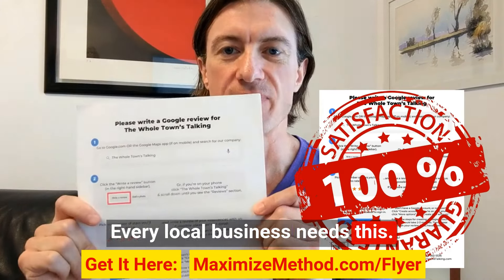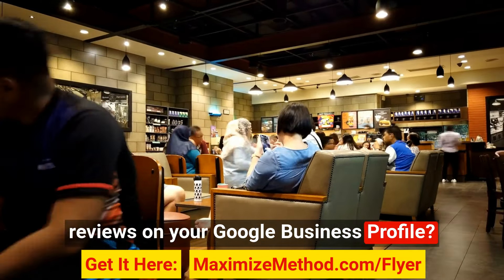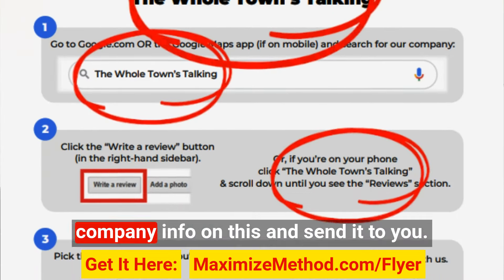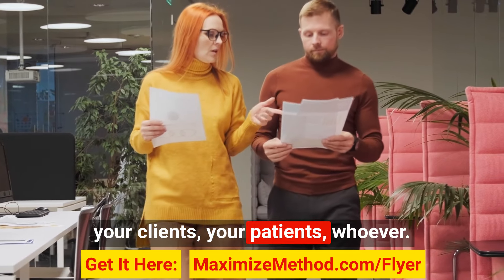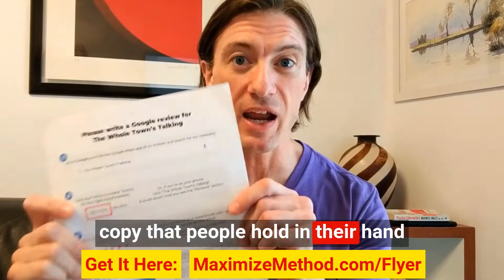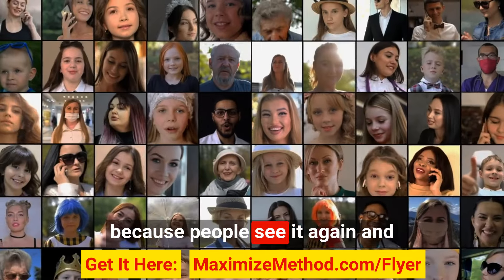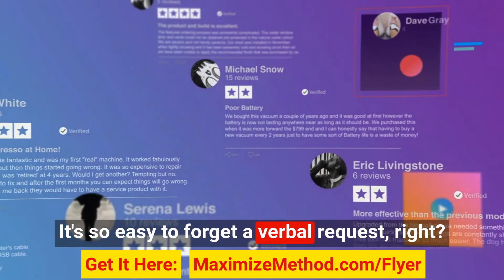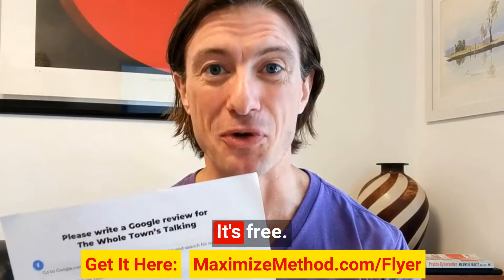✨ How To Get More Google Reviews Fast with This Flyer! (Free & Easy) | Link Below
Every local business needs this. It is the easiest and most reliable way to get reviews.

And what happens when you get more reviews on your Google Business Profile? You get more clicks, calls, and customers. Google also tends to give your listing more visibility, meaning you may move up in the rankings.

So how it works is we put your company info on this and send it to you. You print a bunch of them out and hand them to each of your customers, your clients, your patients, whoever. In a pinch, you can also email or text them.

But the feedback we get is that the physical copy that people hold in their hand and have to put somewhere, you know, like on the kitchen counter or the seat of the car or whatever, this is the thing that brings in more reviews because people see it again and again and they can touch it.

They can hold it. It's a physical reminder to support your business. It's so easy to forget a verbal request, right? We forget things in like seven seconds these days. So this helps. It will really help your business. Get it. It's free.